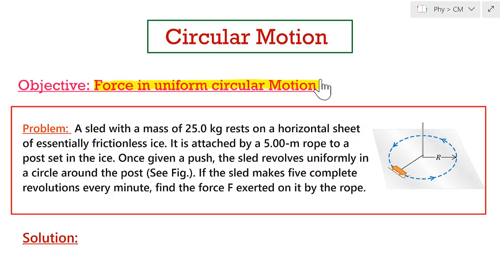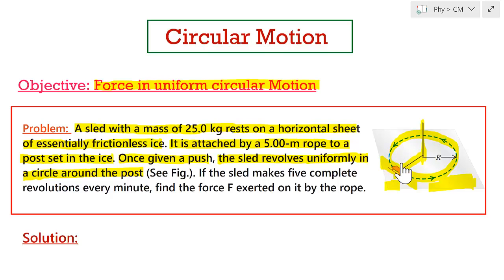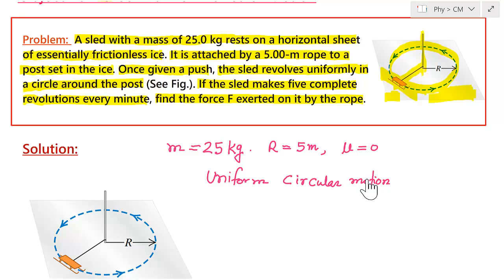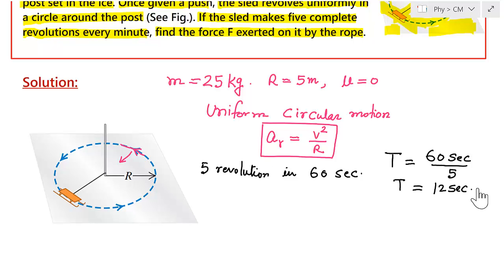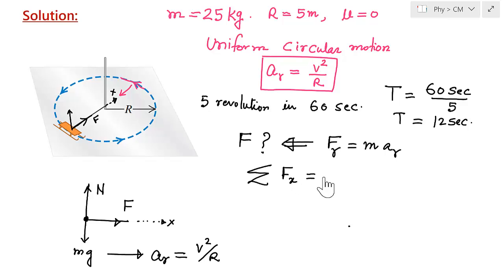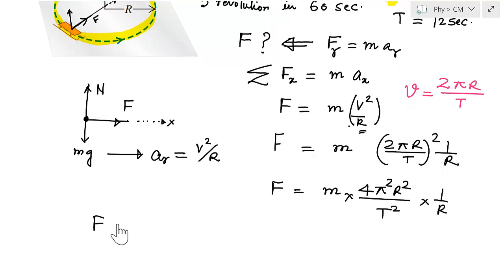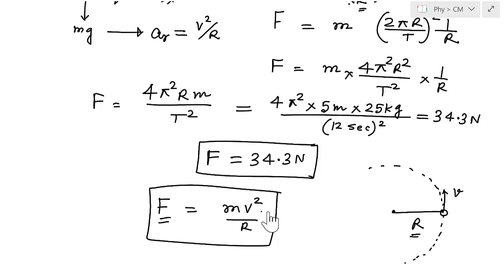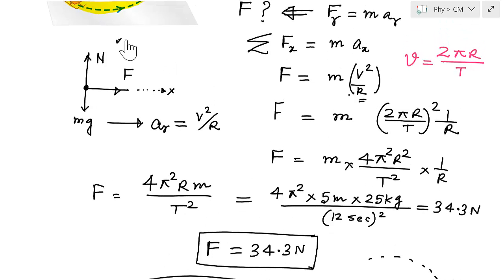CM-1 I Uniform Circular Motion I Force in Uniform Circular Motion